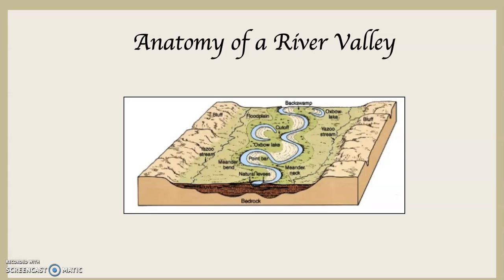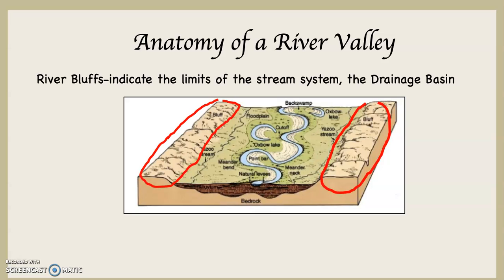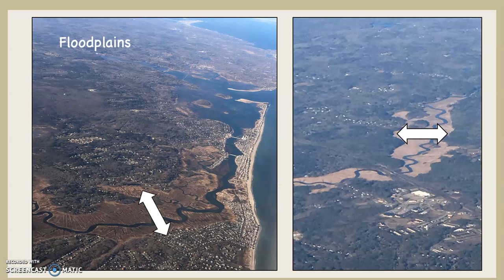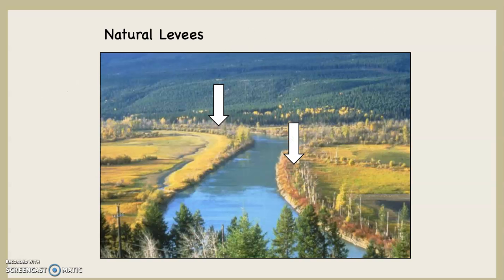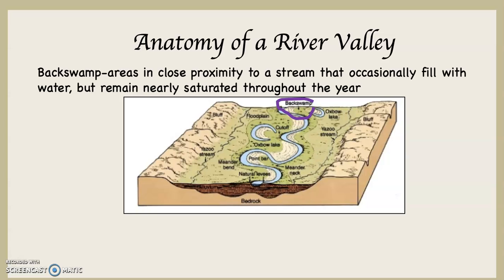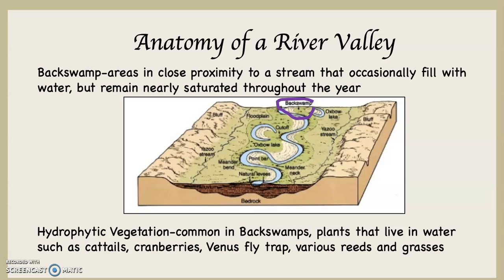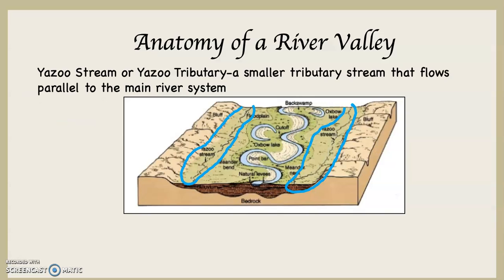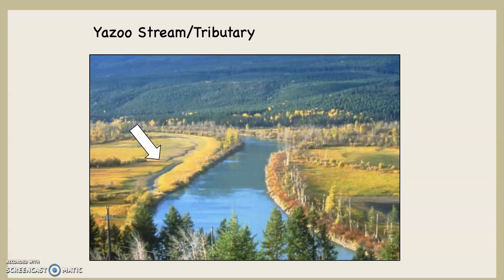Anatomy of a River Valley